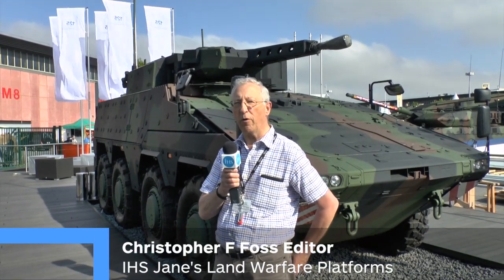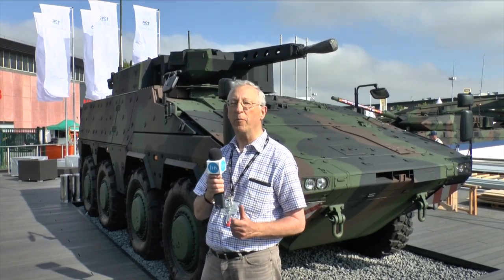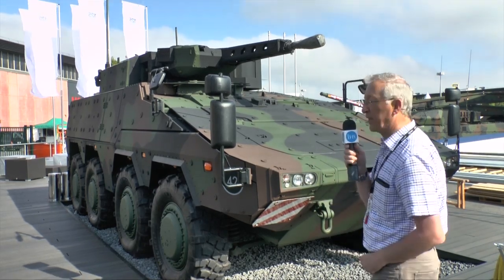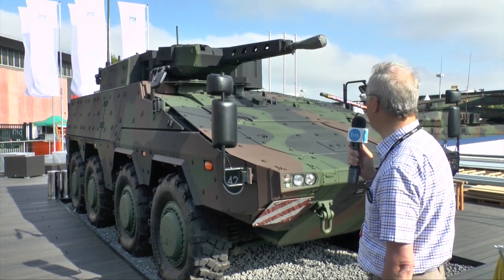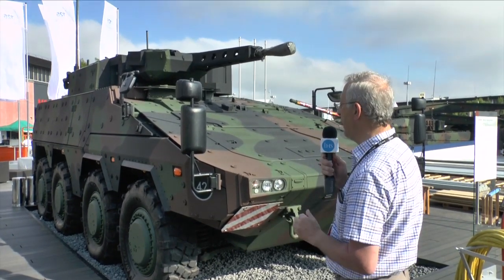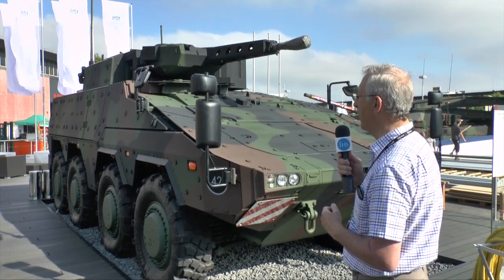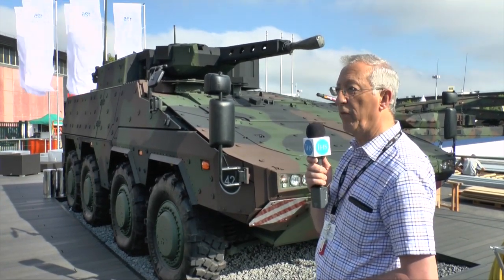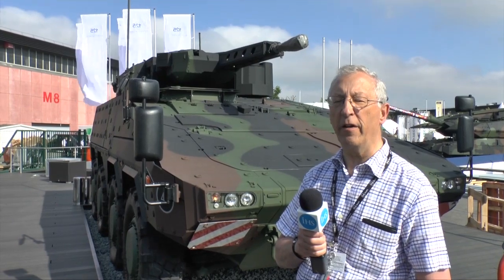Eurosatory 2014 Rheinmetall Boxer Infantry Armoured Vehicle - Christopher Foss